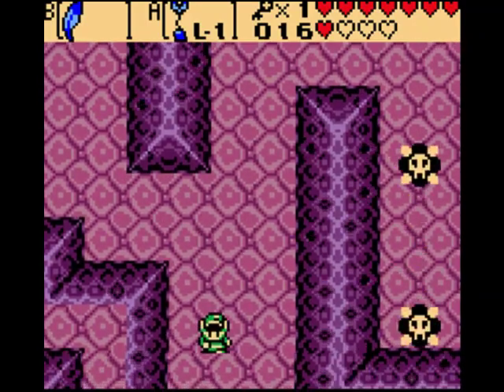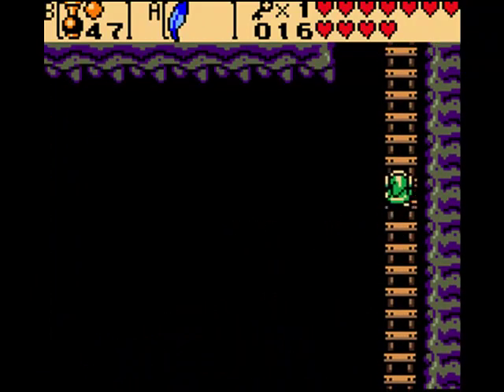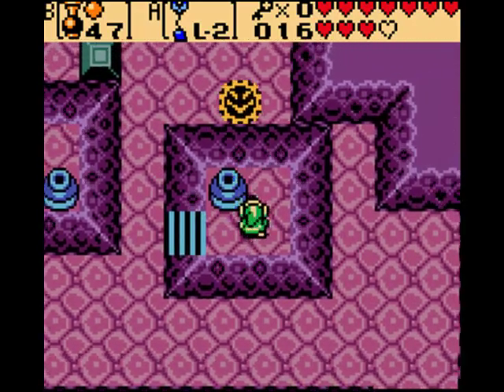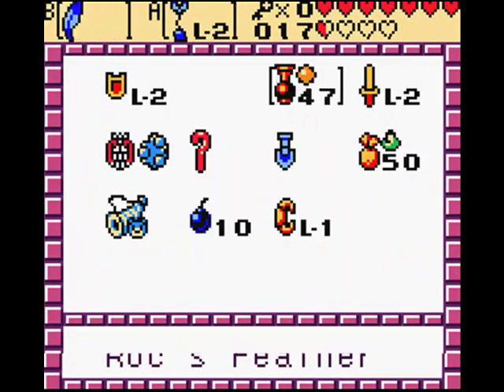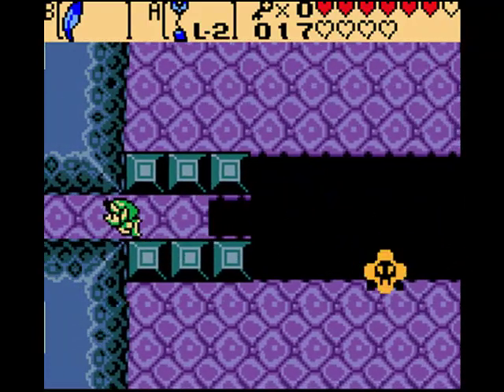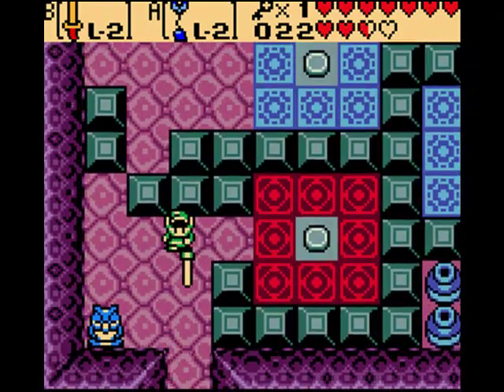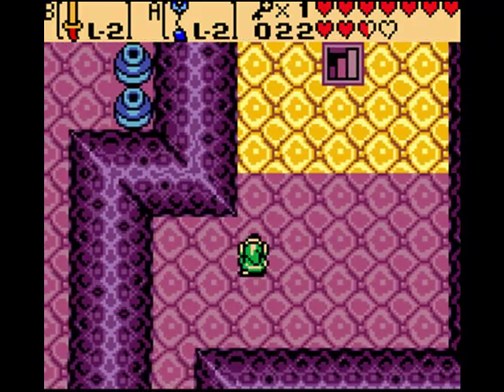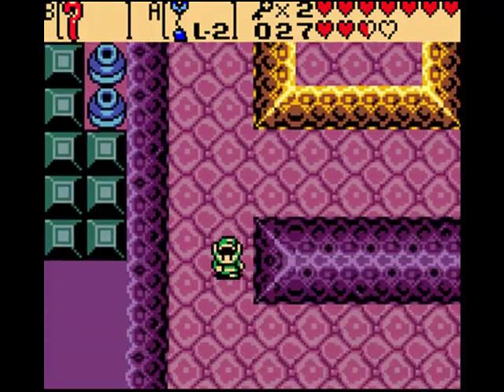Lets Play LoZ Oracle of Ages part 62-Switch hook upgrade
We use a new item.